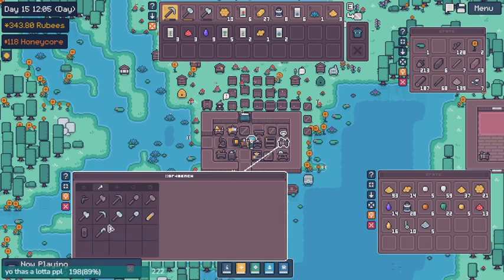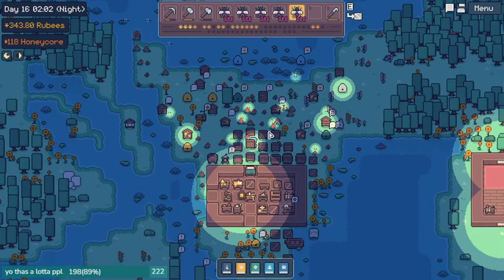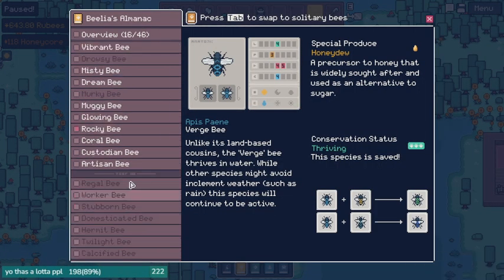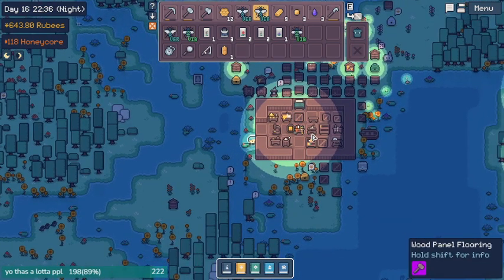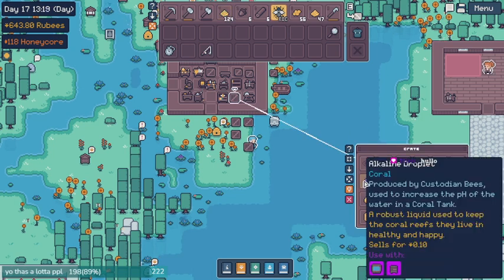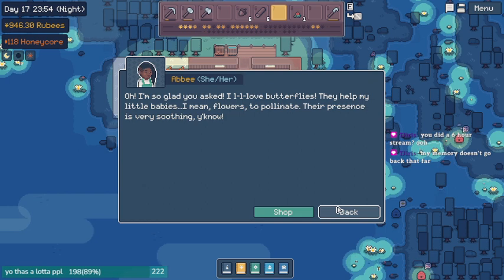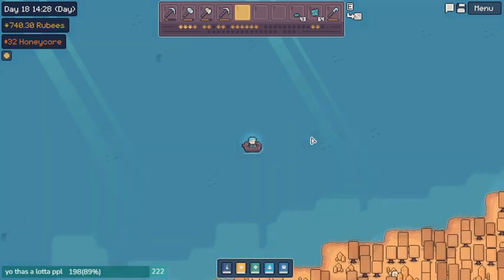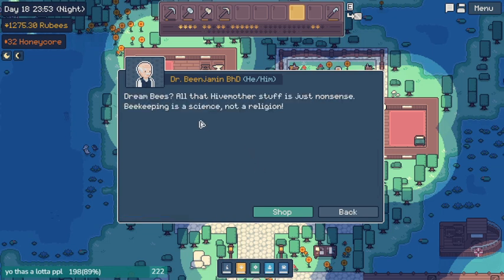We continue to try aquire All Bees | 22.02.24 [VOD]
Apico continues to grip my every waking moment